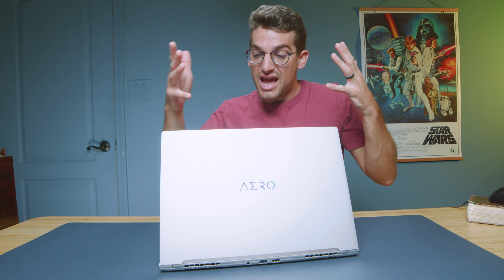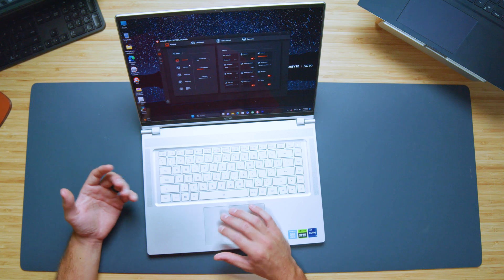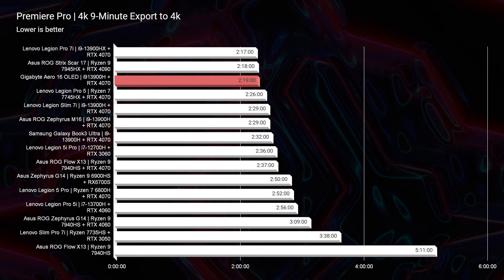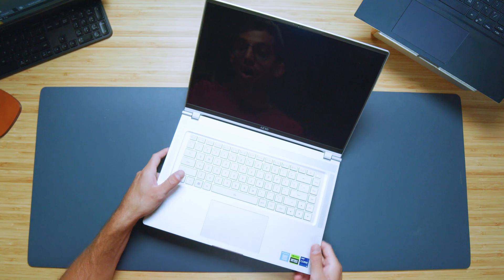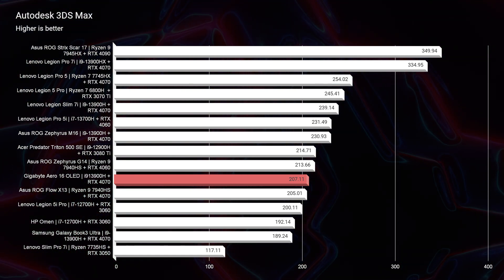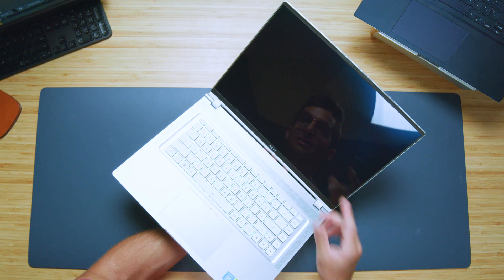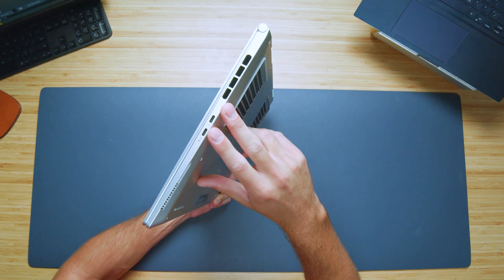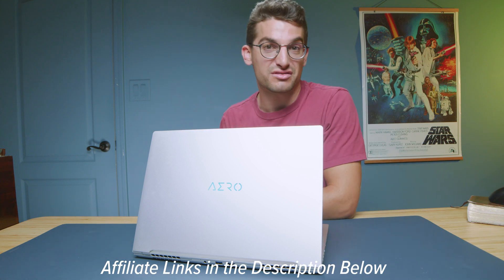A Few Weeks Later with the "Silent Killer!"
💻 Gigabyte Aero 16 - Commission Earned )
I spent one week with "the silent killer," aka the Gigabyte Aero 16! This laptop isn't on many people's radars, but I believe it has some AMAZING potential for creative professionals!

In this short review, I talk about some things that I like and some things that I don't like too much, and also give you a sample of the Gigabyte Aero 16 webcam (that I forgot to give in another review). Check this video out to see if the Gigabyte Aero 16 is potentially a good fit for you!

Timestamps:
0:00 - One Week Later Gigabyte Aero 16 Intro
0:15 - Battery Life Results
0:59 - Premiere Pro Dropped Frames
1:17 - 4k Premiere Pro Export Times
1:25 - Photoshop Benchmark Results
1:33 - Webcam Sample
1:49 - Something That Annoyed Me...
2:11 - Trackpad Assessment
2:28 - Autodesk 3DS Max, Autodesk Maya, PTC Creo, & Solidworks Results
3:03 - Build Quality & Assembly Assessment
3:45 - I/O Port Assessment
4:09 - Final Thoughts & Opinions on the Gigabyte Aero 16